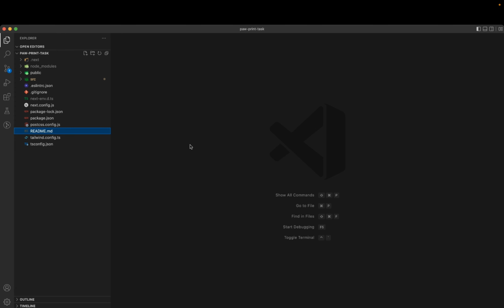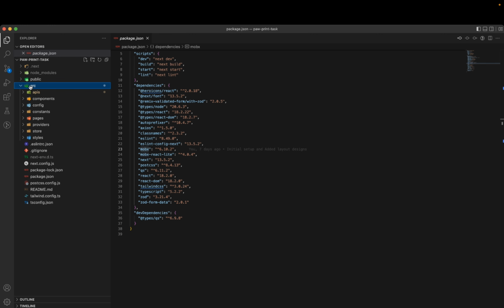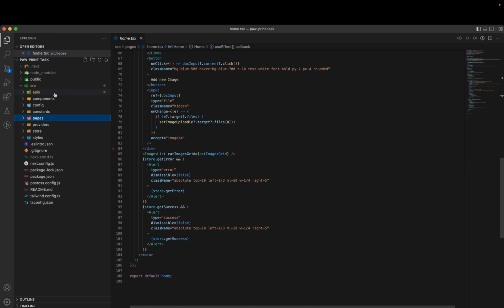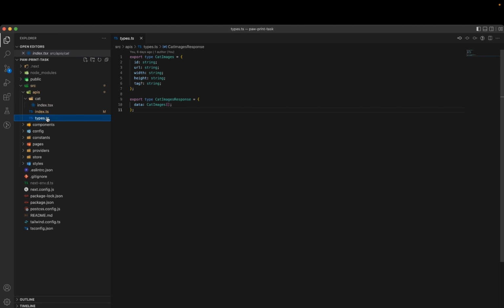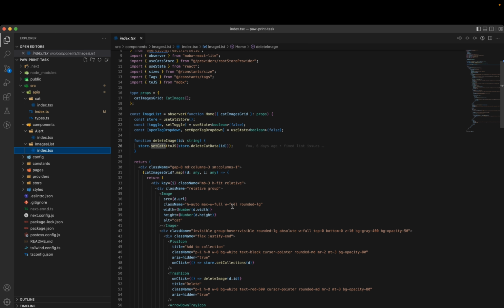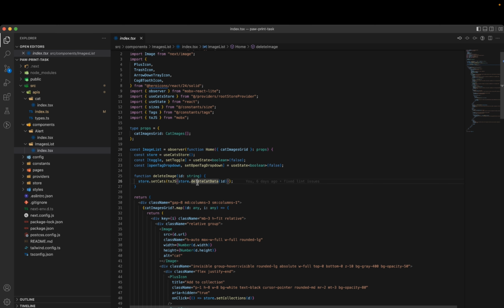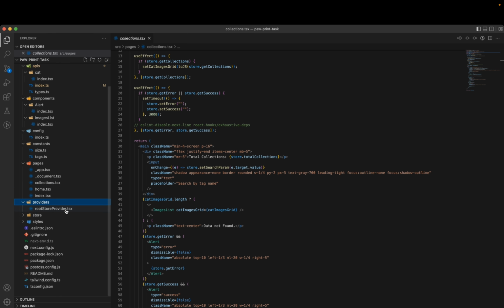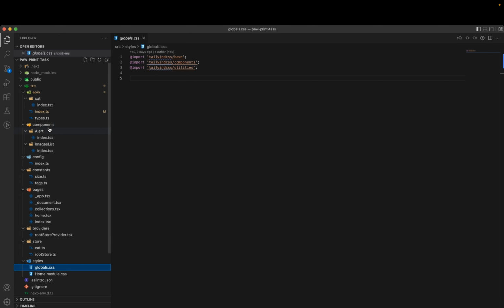Exploring My Latest Image Gallery Project Inspired by Unsplash UI using theCatAPI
The Cat Gallery Web App is a delightful online platform for cat enthusiasts to explore, collect, and organize their favorite cat images. Powered by Next.js and styled with Tailwind CSS, this web application offers a seamless and visually pleasing experience. Leveraging the Cat API, users can browse a vast collection of adorable cat images, add them to their personal collection, apply tags for easy categorization, and download their favorite feline photos.